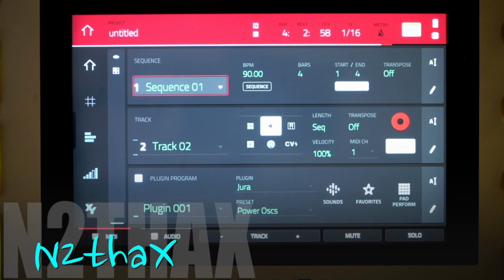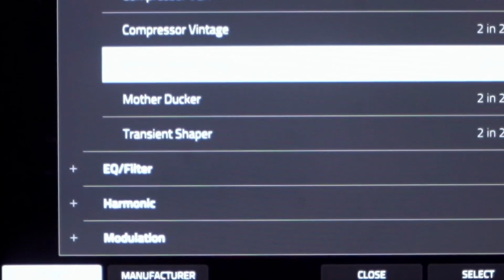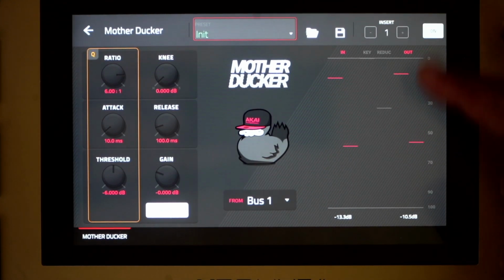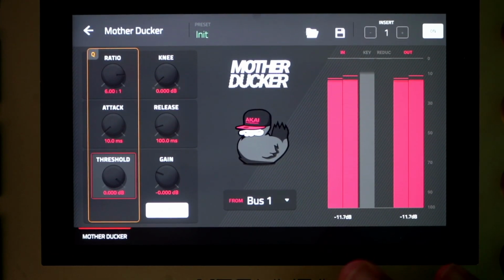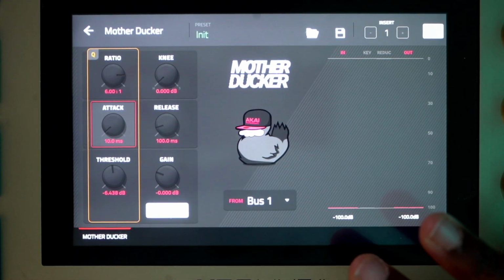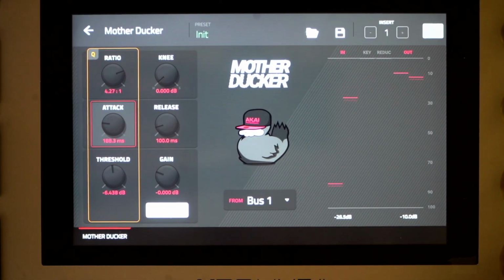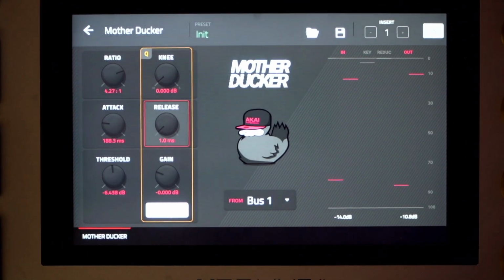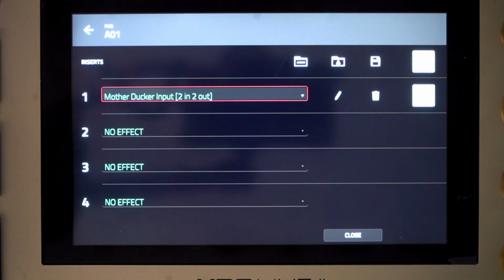What's Mother Ducker??? How do I Use it on the MPC Live 2?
Showing how to use mother ducker on the MPC Live 2. This video we will show where to put the Mother Ducker and the Mother Ducker input!